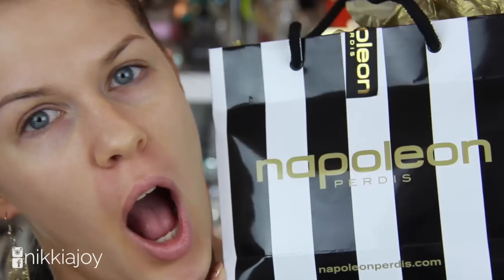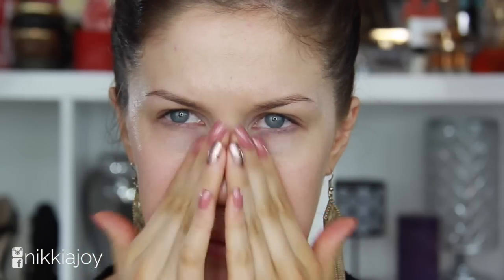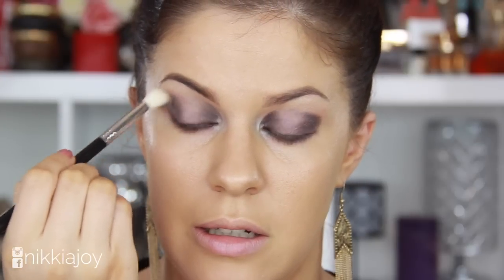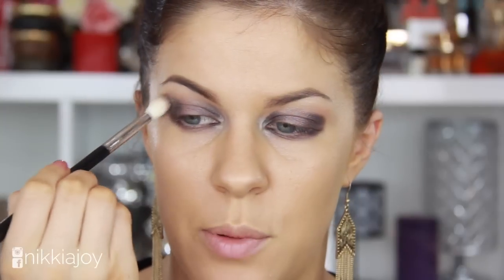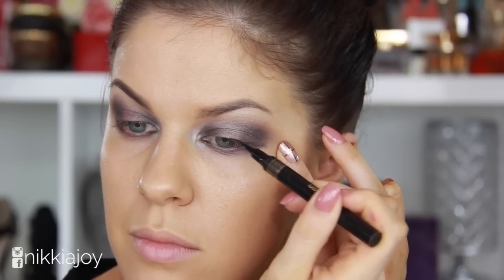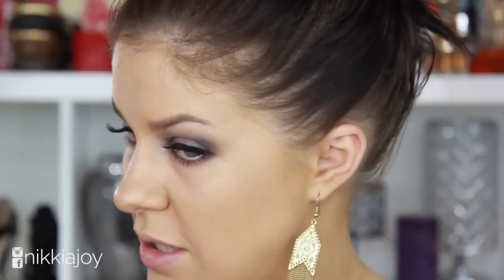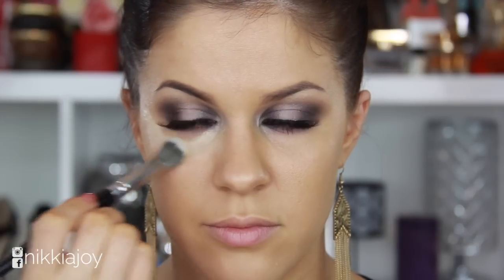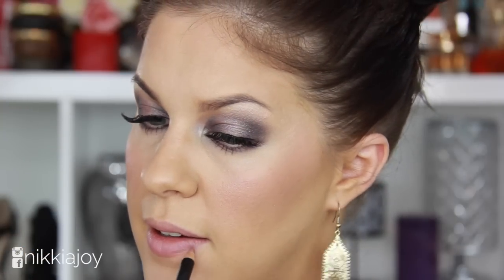Napoleon Perdis New Products First Impressions + Review | Smokey Date Night Tutorial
Hi everyone!! I hope your week is going fab! I was lucky enough to try out some of the new products that Napoleon Perdis have available, so I thought I would try them out on camera with you guys :)
I love the way this look turned out, very sexy and ethereal, totally appropriate for a date night or a night out with the gals. Give the video a BIG THUMBS UP if you enjoyed it! MWAH! xxxxxxx

Gerard Cosmetics & Whitening Lightning - Lipsticks, Brow Bars, Color Your Smile Glosses + Teeth Whitening Products